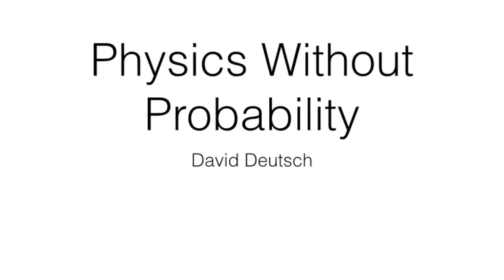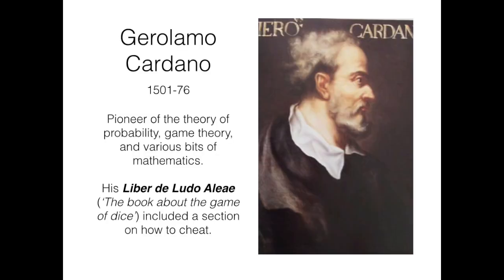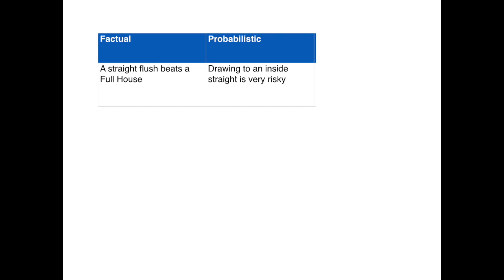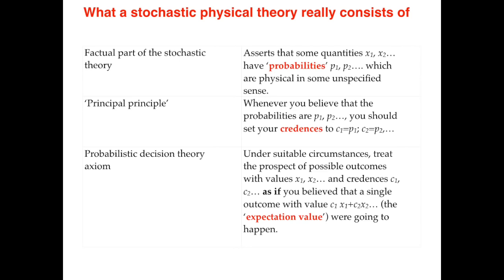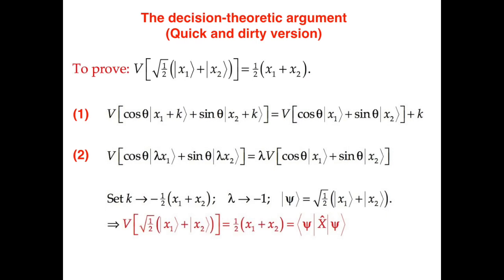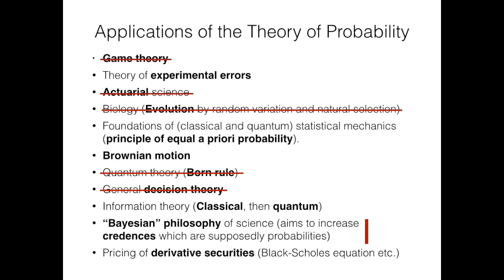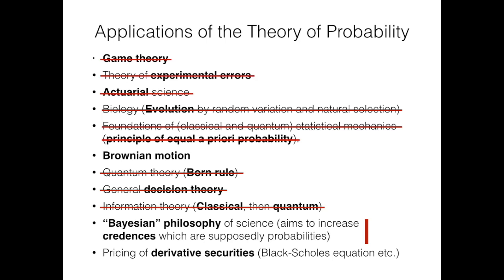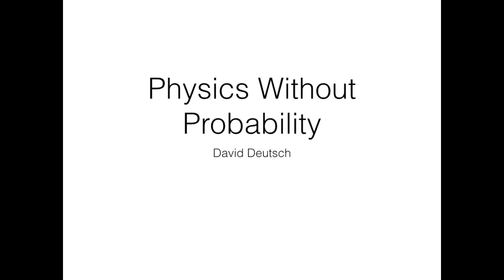Physics Without Probability.